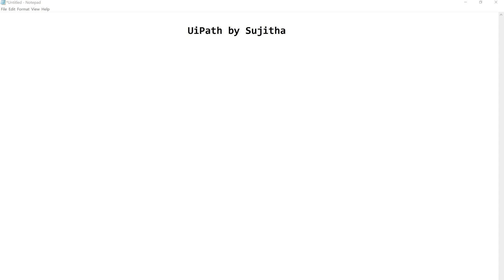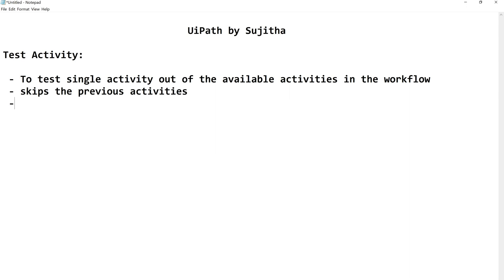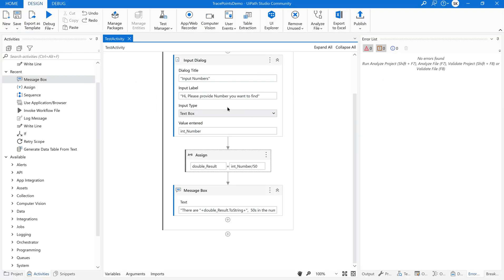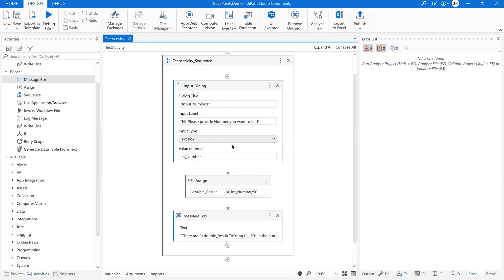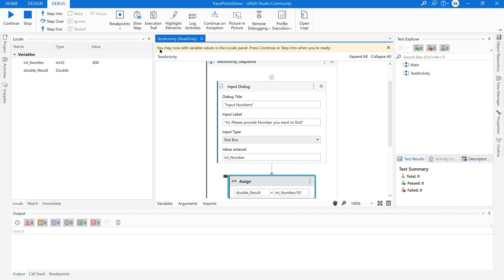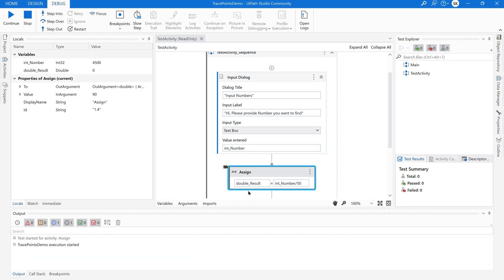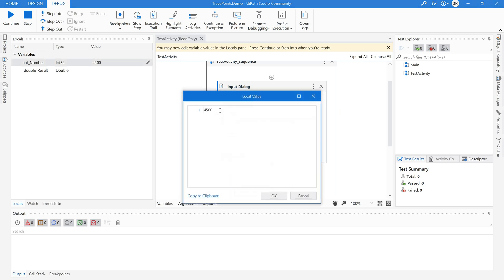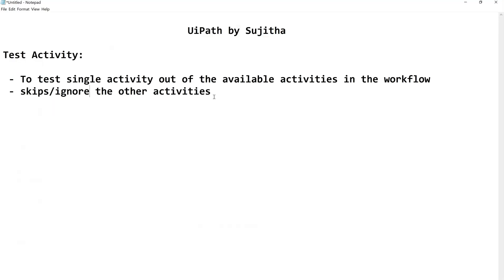Test Activity in UiPath Studio | Ignore other activities and test single activity from workflow file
Hi Techies,
In this video you can learn about Test Activity action available in context menu

How to test single activity ignoring other available activities in UiPath Studio

Test Activity:

 - To test single activity out of the available activities in the workflow
 - skips/ignore the other activities